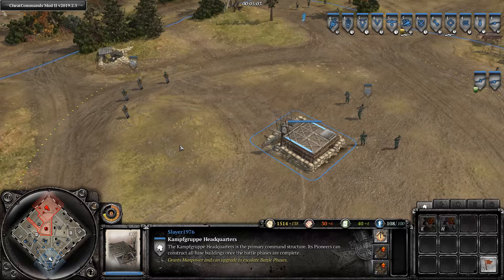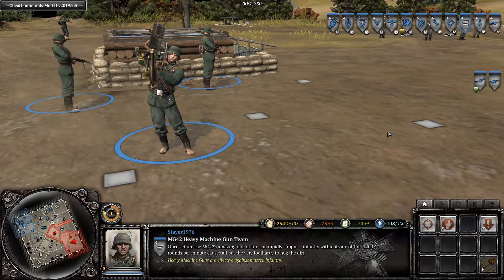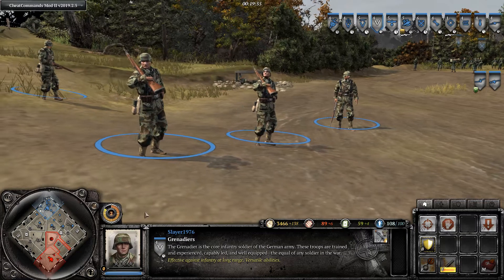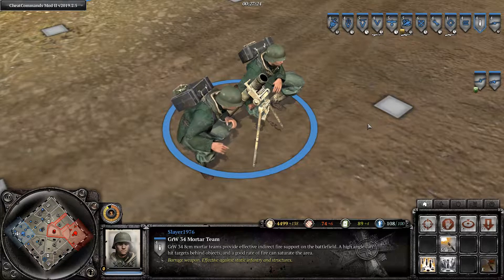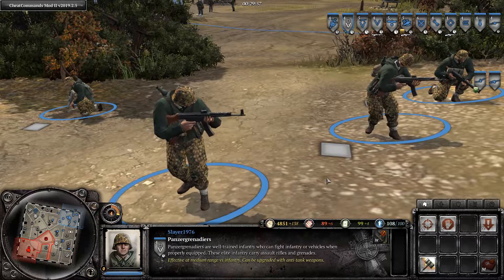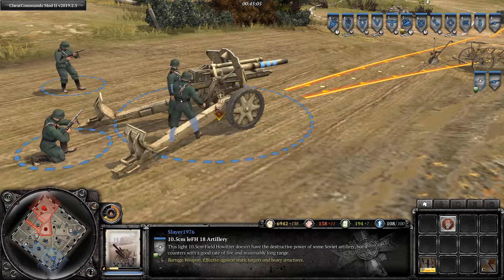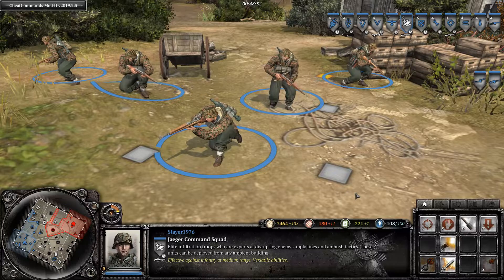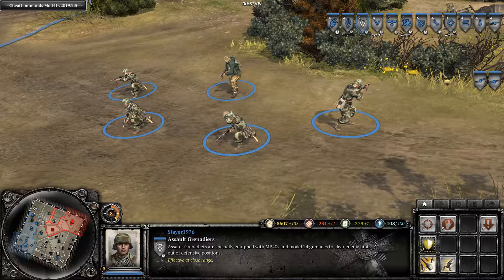Historical Background - German infantry and teamweapons in Company of Heroes 2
In this video I talk about what is realistic and what is not realistic about German infantry and teamweapons in Company of Heroes 2 when it comes to the Wehrmacht or Ostheer.